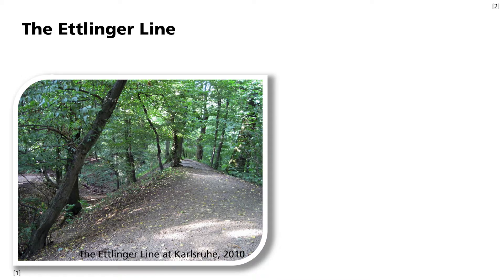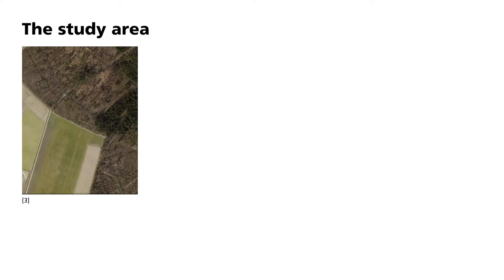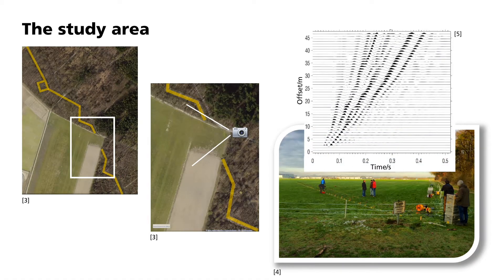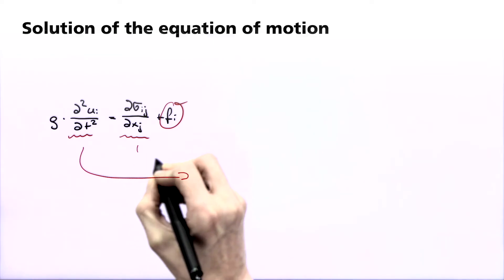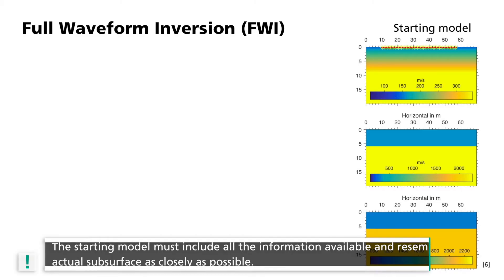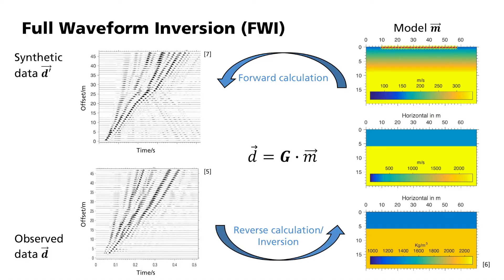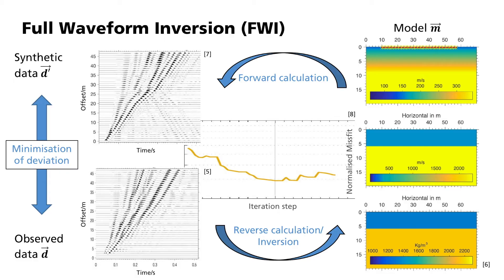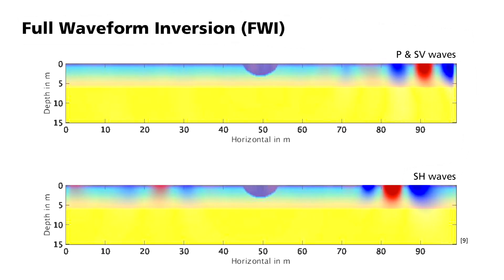Basic Geophysics: Full Waveform Inversion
Can seismics detect 300-year-old defences?
Function and technical implementation of the Full Waveform Inversion, use of the complete seismic amplitude and phase information, sample data and evaluation of the Ettlinger line.